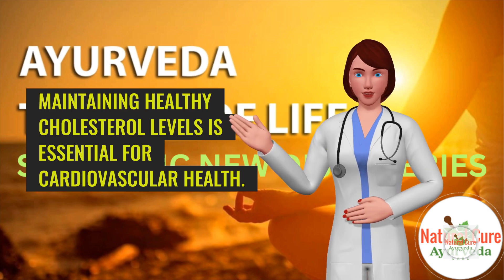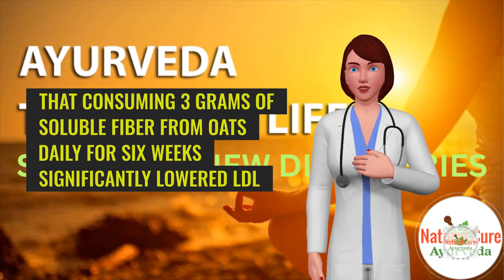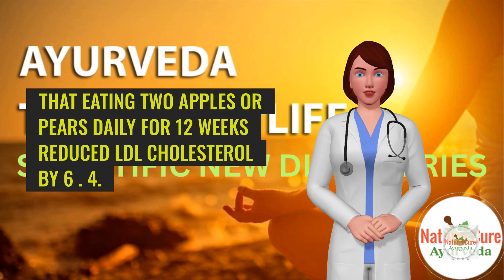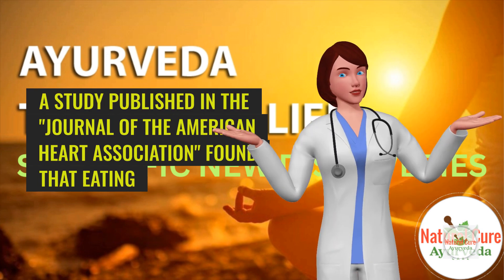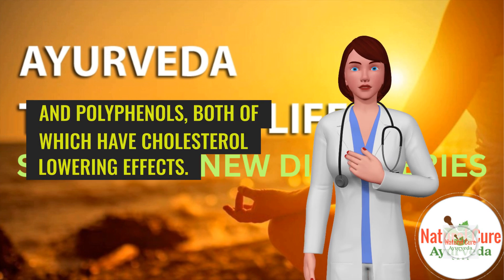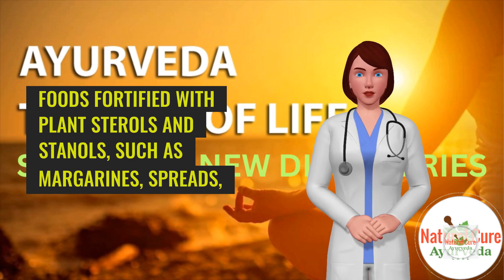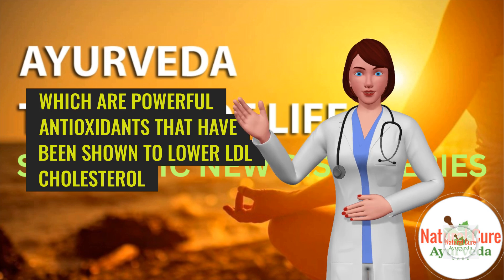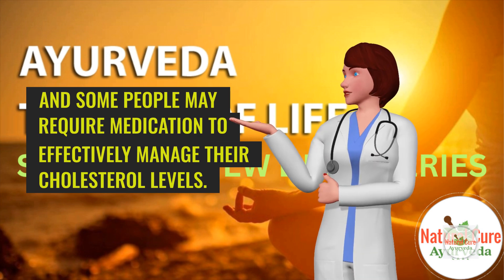Top 10 Cholesterol Lowering Foods Backed by Science